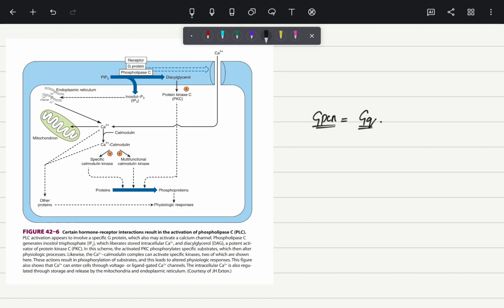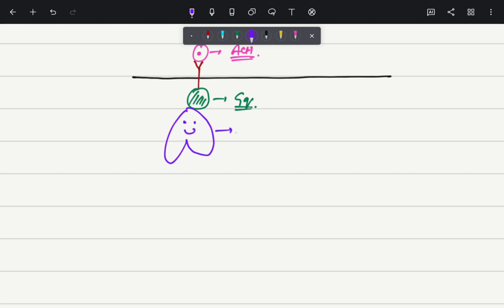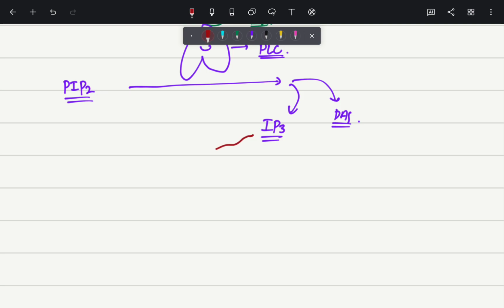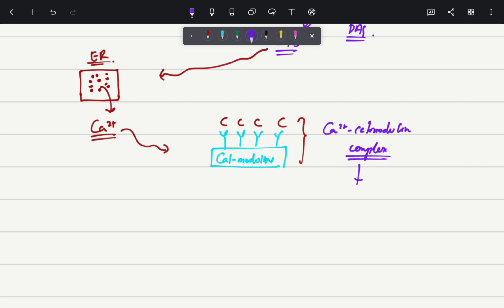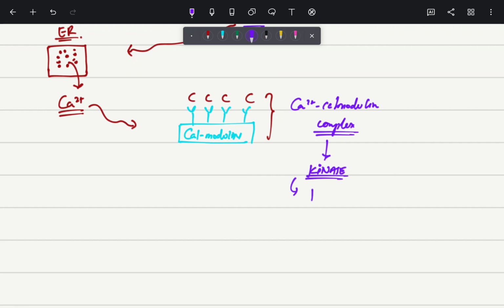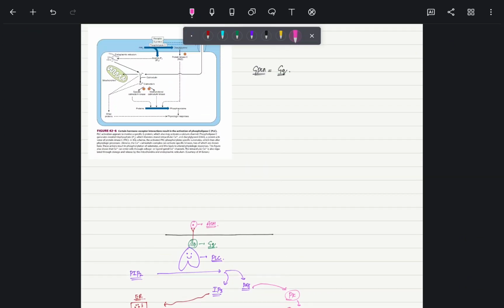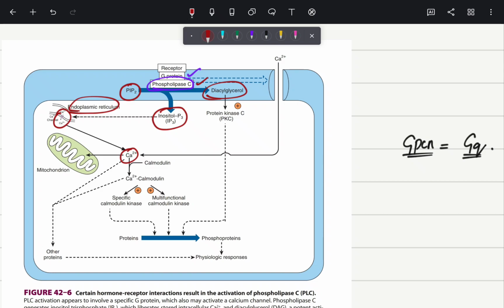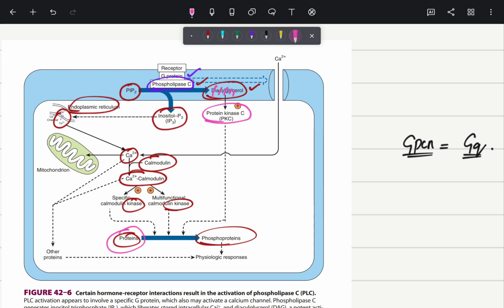Gq subtype of GPCR | Part 4 | Harmone Action and Signal Transduction | Chapter 42 | Harper's